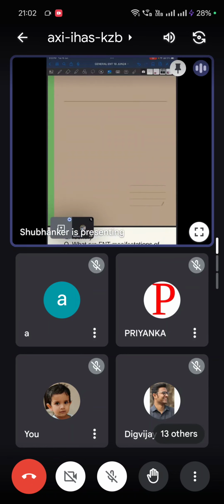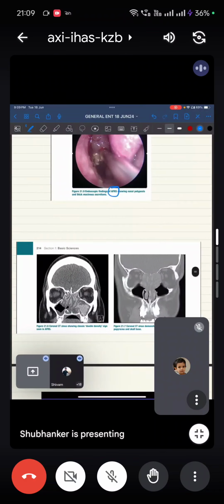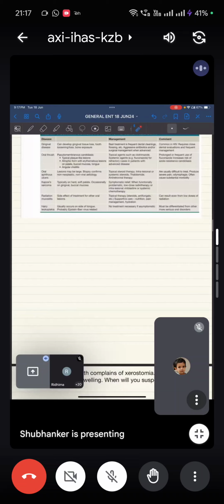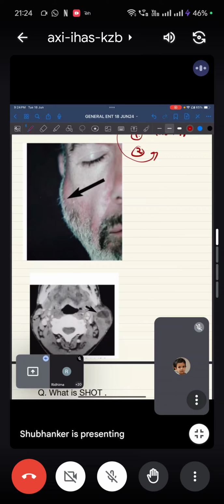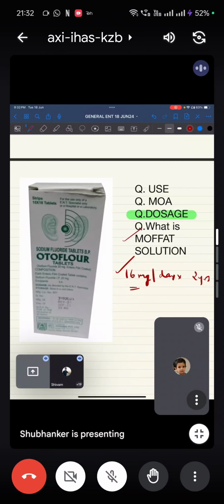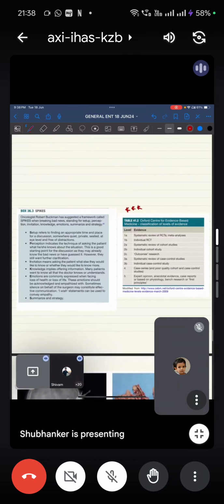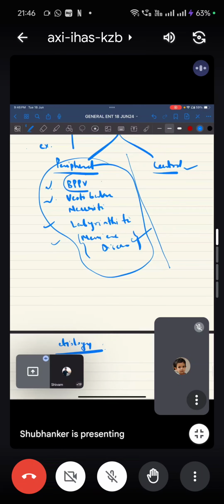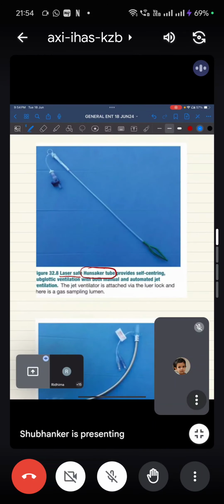OSCE GENERAL ENT#ent practical education HAPPY LEARNING # ALL THE BEST